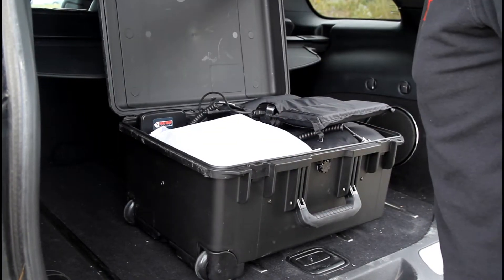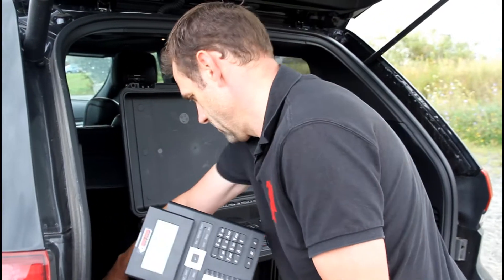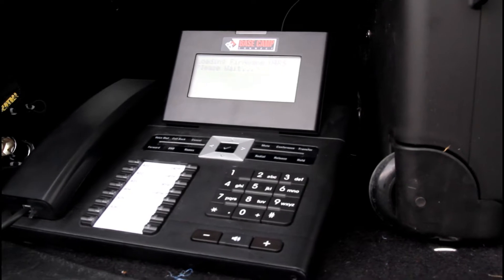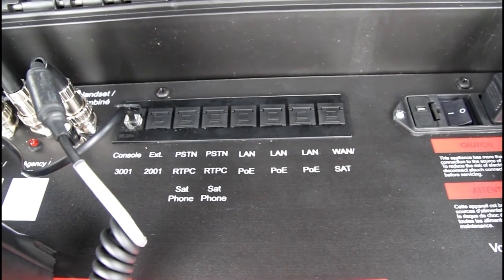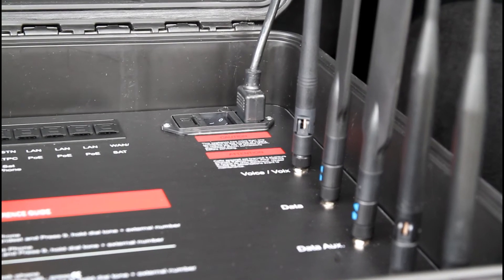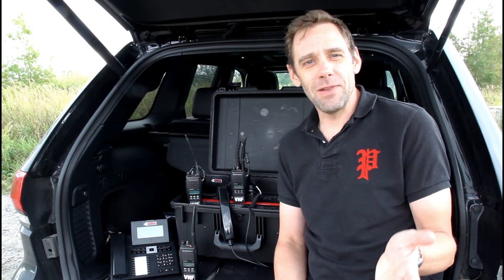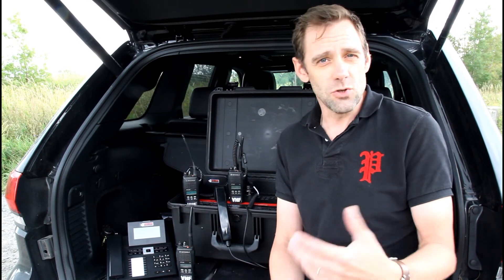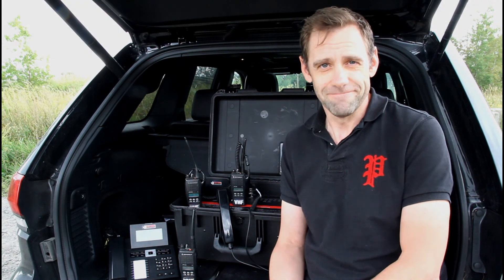BCC-LITE: Rapidly deployable communications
Tired of communications failures during critical events? Discover how the BCC-LITE allows you to bridge communication gaps in the field.